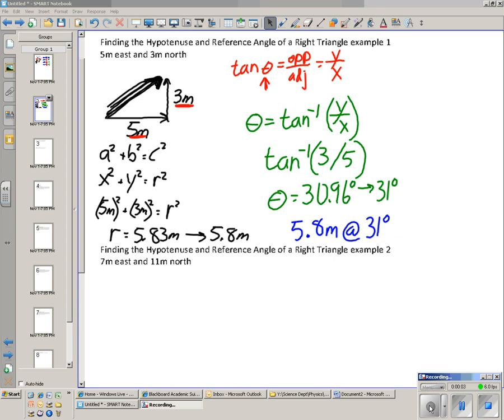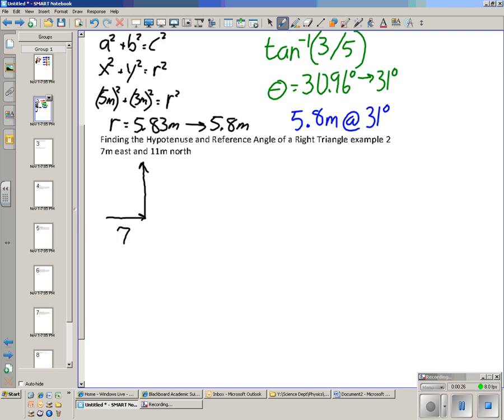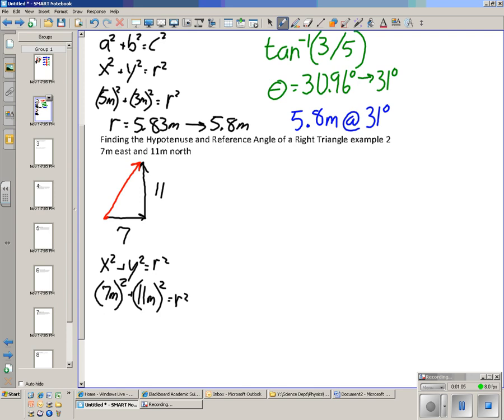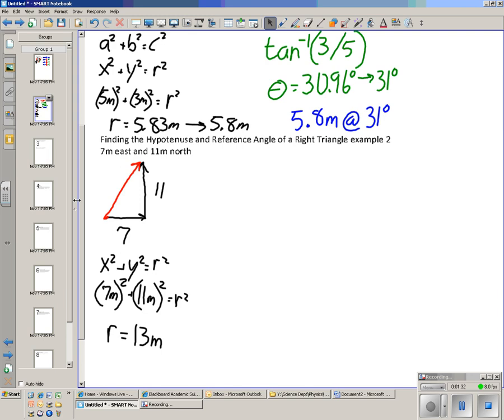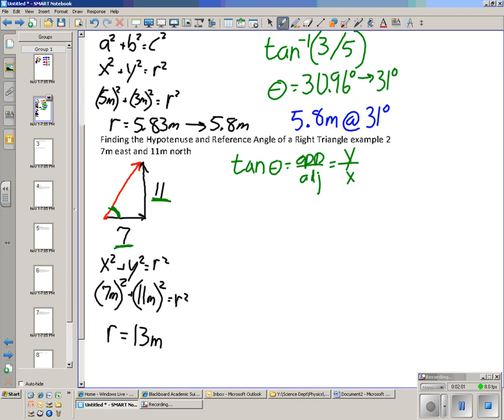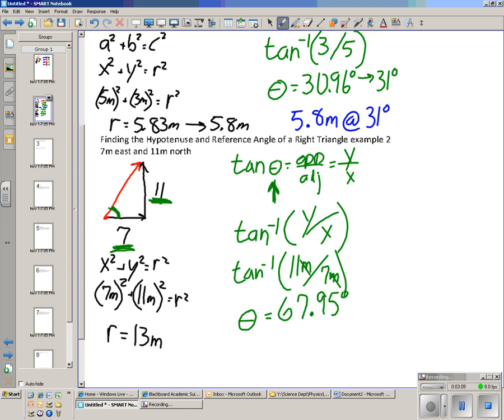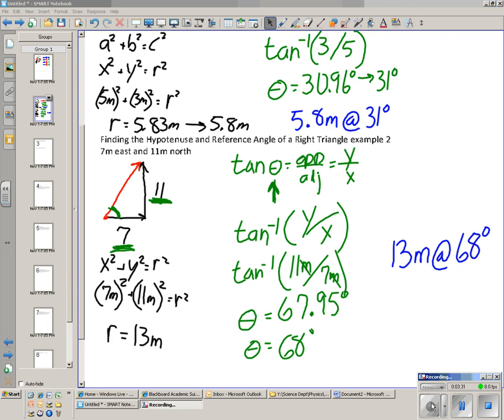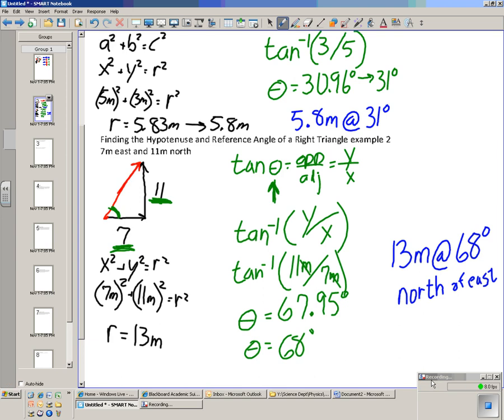How to videos Triangles pt 2b, Finding Hypot & Reference Angle